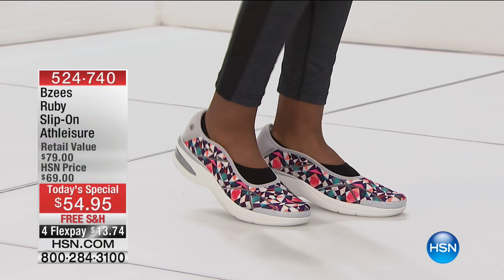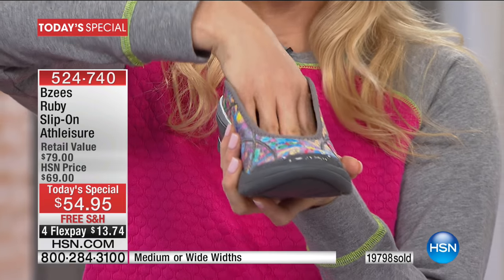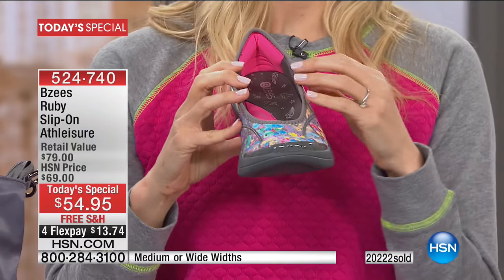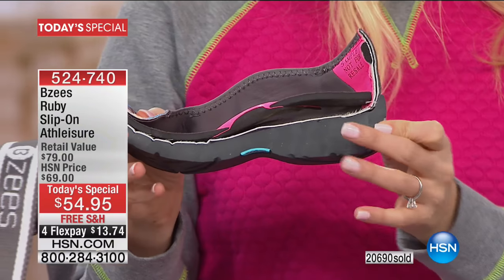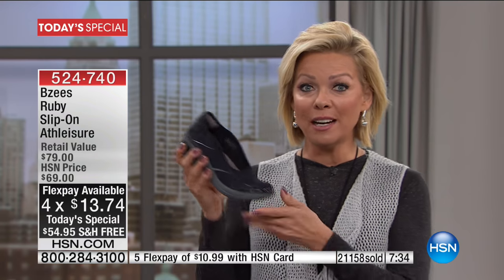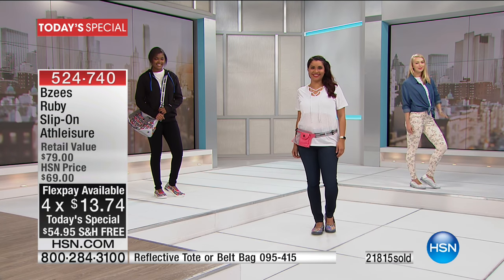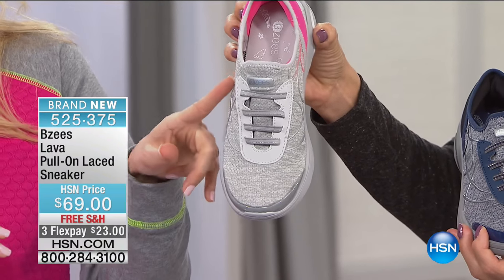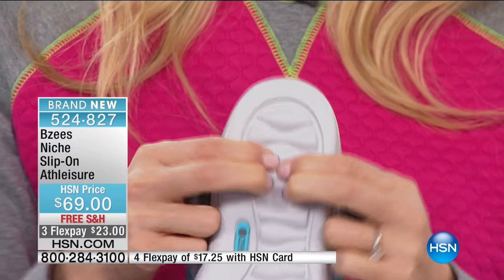HSN | Bzees Footwear 02.14.2017 - 04 PM